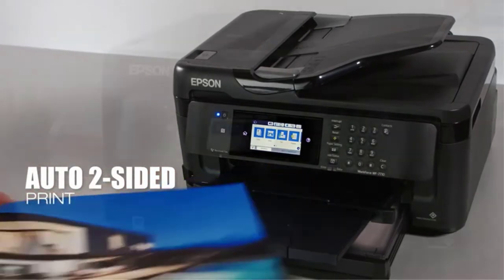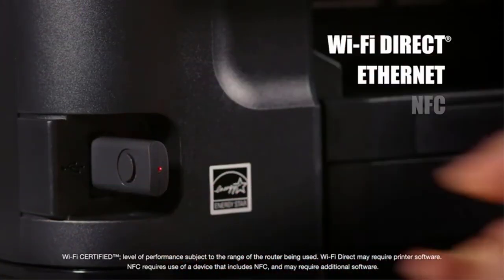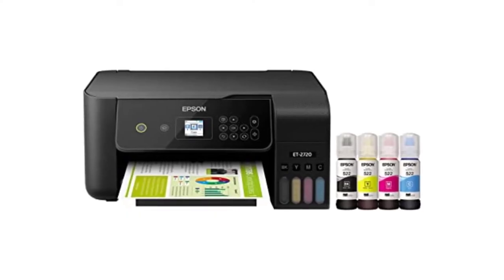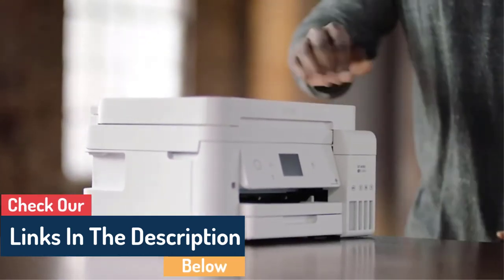Top 5 Best Inkjet Printer Reviews | Printer with Scanner and Copier | Handheld inkjet printer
Hey guys,
in this video we are going to be checking out the best product.

👇👇Product Link👇👇

1. All-in-One Wireless Printer -
2. Printer with Scanner and Copier -
3. Canon Pixma Wireless Printer with Copier -
4. Brother Wireless All-in-One Inkjet Printer -
5. HP Officejet Pro All-in-One Wireless Printer -

Looking for a multifunctional, dependable inkjet printer with copying and scanning abilities? Check out our selection of the top 5 inkjet printers right away!

A 35-page automatic document feeder makes scanning and copying simple and quick with the HP OfficeJet Pro 9015e all-in-one printer, which also features speedy printing rates and automated two-sided printing. Furthermore, it works with well-known voice assistants like Google Assistant and Alexa.

The Canon PIXMA TR8520 provides high-quality photo printing in addition to scanning, copying, and printing options. Additionally, it has wireless networking options like Wi-Fi and Bluetooth as well as a 4.3-inch LCD touchscreen for simple use.

Due to its quick printing rates, automated two-sided printing, and high-yield ink cartridges that lower printing expenses, the Epson WorkForce Pro WF-3720 is the ideal printer for small enterprises or home offices. A sizable 2.7-inch color touchscreen is also included for convenient navigation.

Brother MFC-J895DW: The Brother MFC-J895DW is an excellent all-purpose printer that delivers quick printing speeds, wireless connectivity, and scanning and copying features. It is also a wonderful choice for tiny rooms thanks to its compact design.

With its streamlined and fashionable design, the HP Tango X is a special printer that is intended to blend in with the decor of your house. For extra convenience, it also has built-in scanner and copier capabilities, automated two-sided printing, and wireless connectivity choices.

Freebie: PrintJet PRO H3 portable inkjet printer The PrintJet PRO H3 is a superb choice if you're searching for a portable inkjet printer. It is portable and lightweight, and it prints on a range of materials, including metal, plastic, and even wood. Additionally, it is rechargeable and prints up to 10,000 characters on a single battery.

These inkjet printers with scanning and copying features will easily and effectively satisfy your printing needs, no matter what they are.